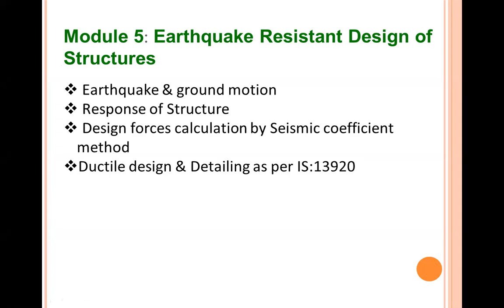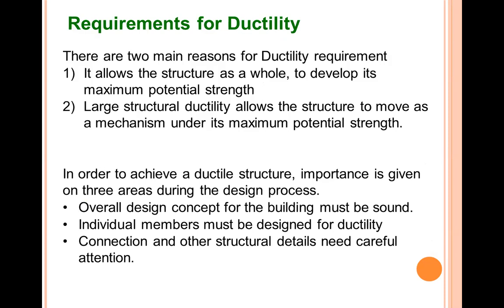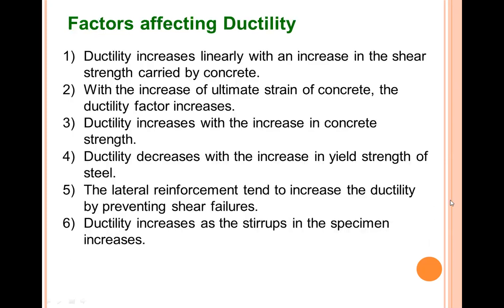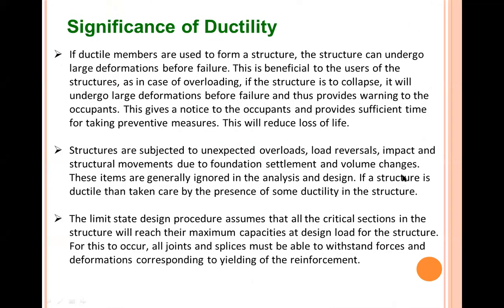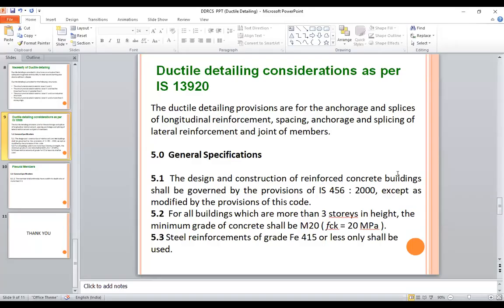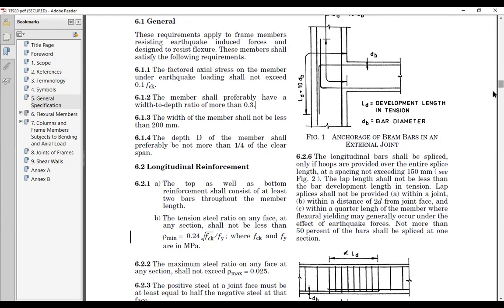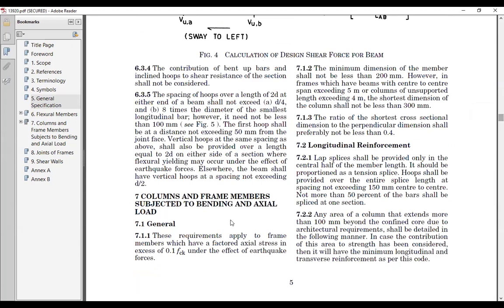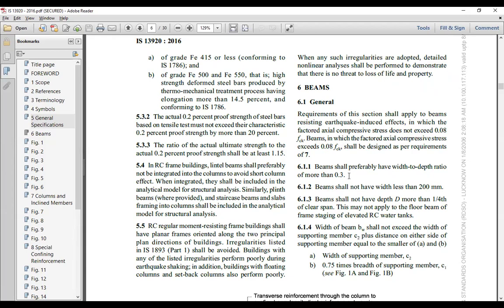DDRCS Lec 53 | Ductile design & Detailing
Ductile design & Detailing